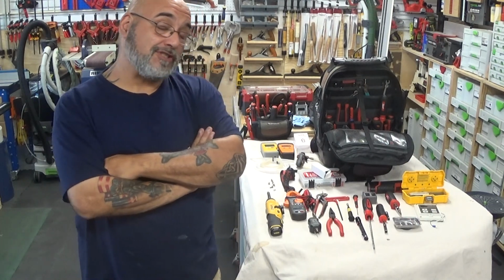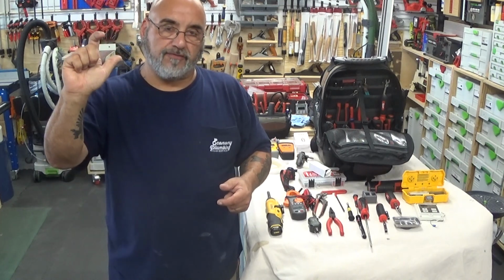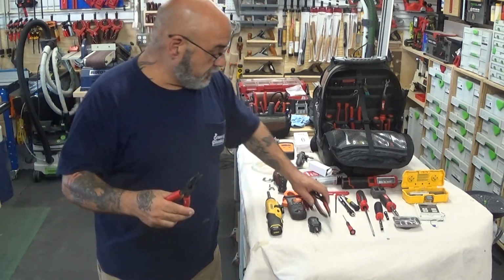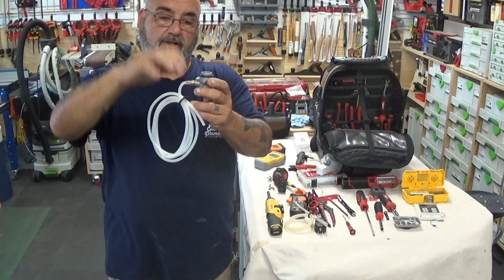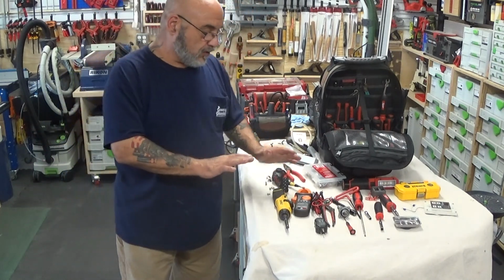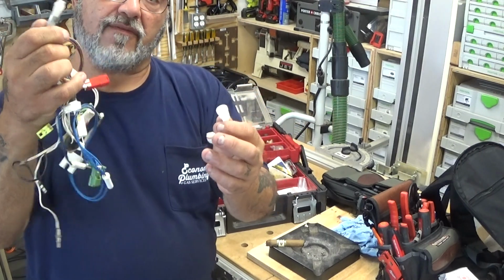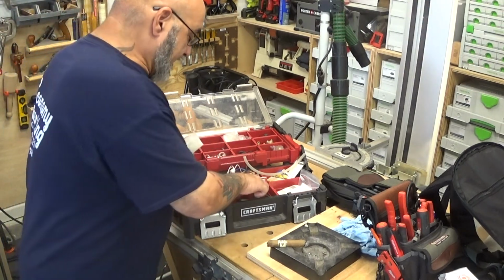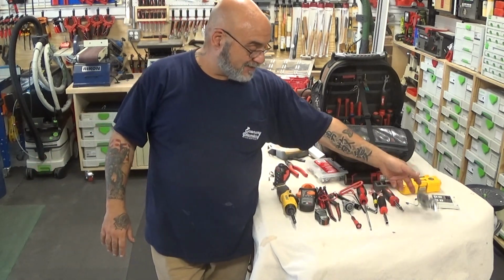Tools and basic material you should carry for a Rinnai tankless.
In this video I show what tools and basic spare parts you should have in your tool bag and truck.
These tools I show I've found to be the best and most important tools to have when you going to service or repair a Rinnai tankless.
The parts in this video are the most basic parts like screws, O rings, clips ect. These parts you can buy from Rinnai or you can salvage them from a broken Rinnai that you replaced.
Rinnai filters are one of the most important parts you need to carry.
There is no part number all filters are the same.
Fuses/ 3 amp standard fuses you should carry at least 6, there are two in each unit.
I hope you like this video and if you have any questions please add them into the comments.